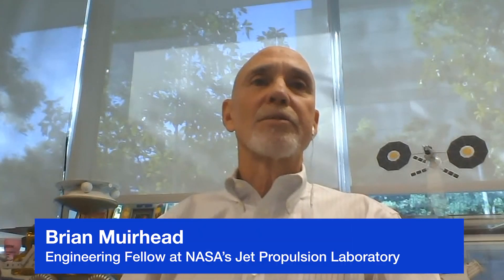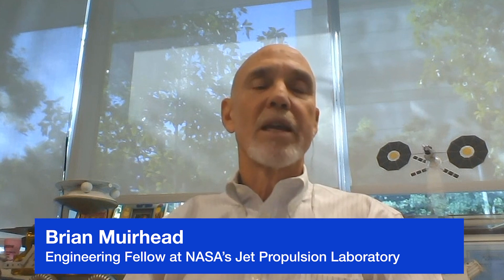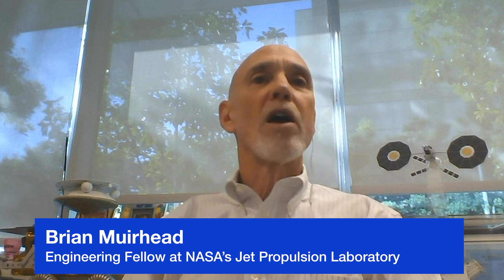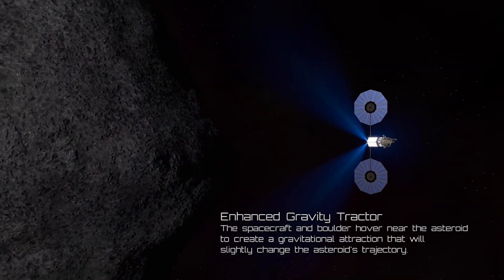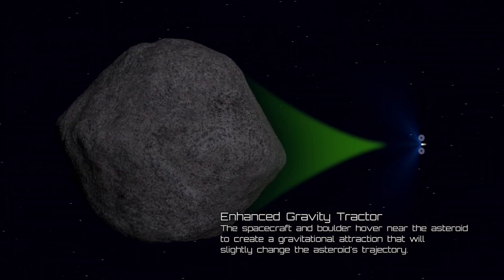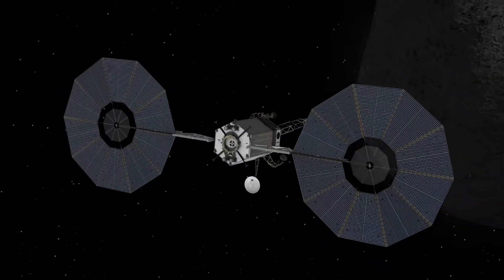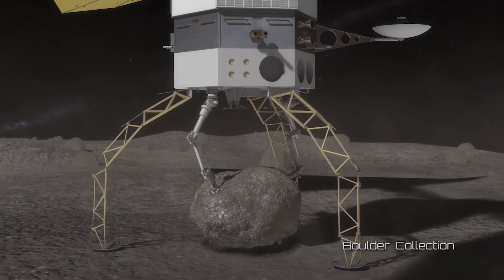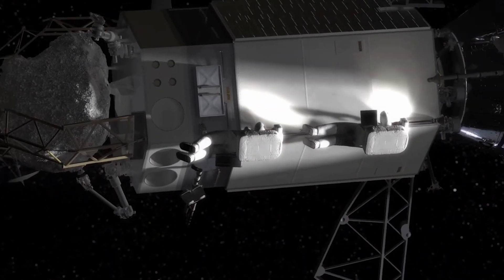Critical Knowledge inSight: Providing Good Direction for Creative Solutions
Brian Muirhead, who is currently an Engineering Fellow at NASA’s Jet Propulsion Laboratory, explains the importance of creating an environment that allowed his team the time to come up with a robust set of creative solutions.